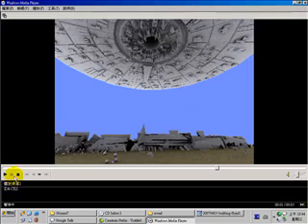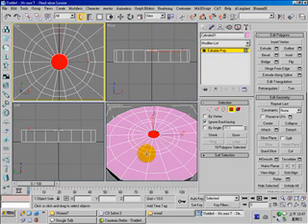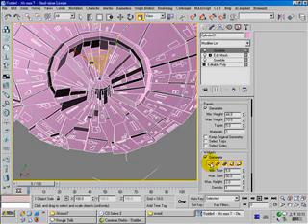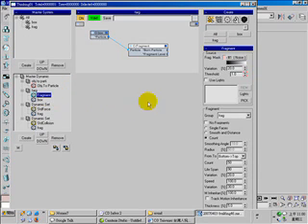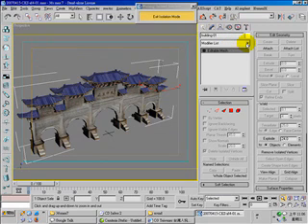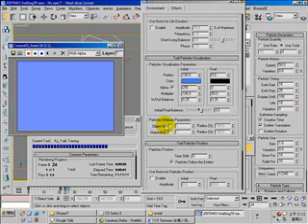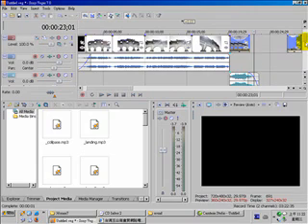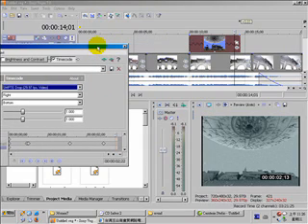Videotutorial: Alien attack CKS gate in Taiwan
Continue of "Making of CKS gate", this time we are going to destroy it. In this video tutorial you will learn to optimize CKS gate model mesh, demolish it with Cebas Thinkingparticles, use ky_trail 3.0 to create lazer effect and finally edit the video with SONY Vegas 7.